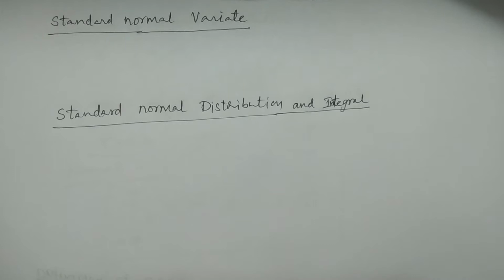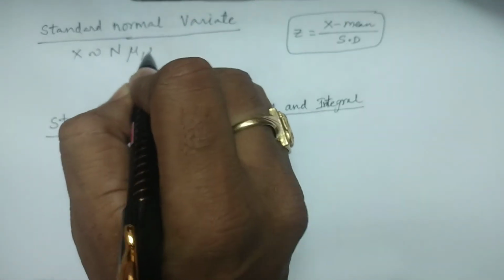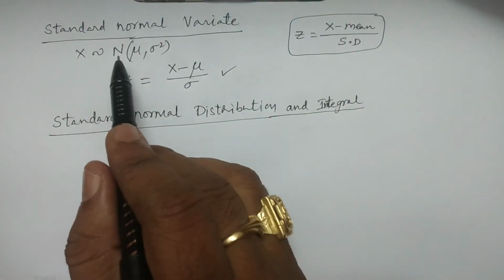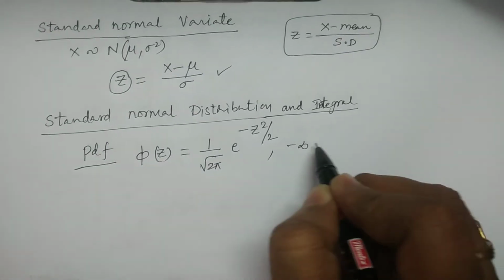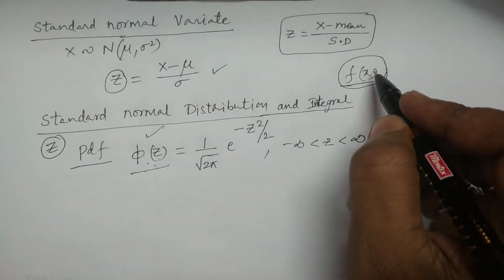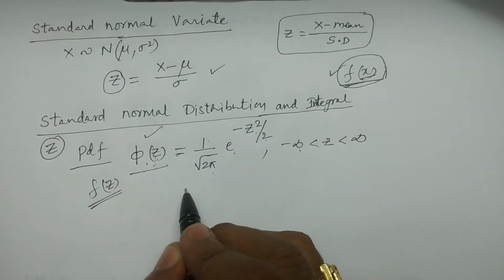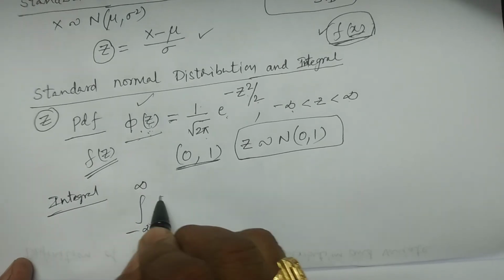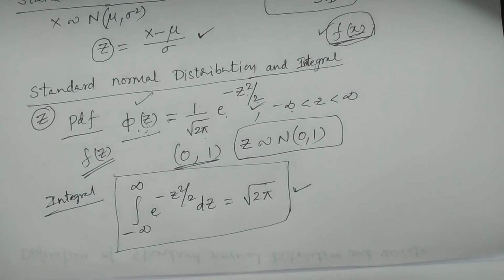Definition of Standard Normal Variate, Standard Normal distribution and Integral - BSc Statistics